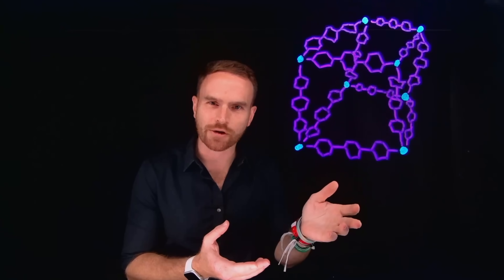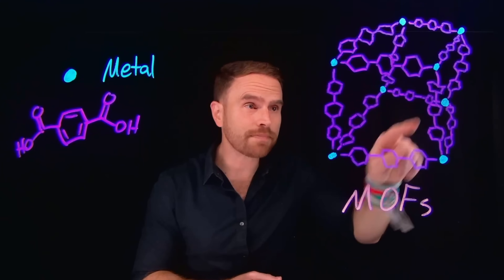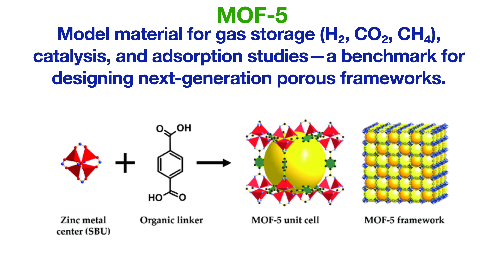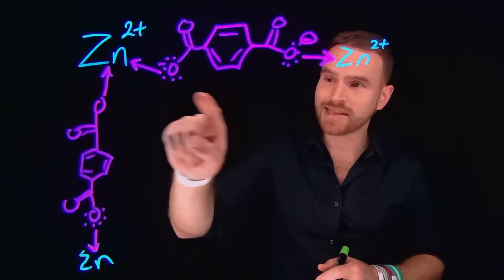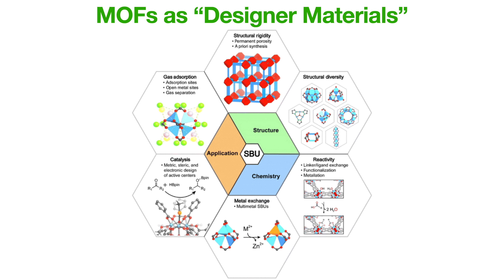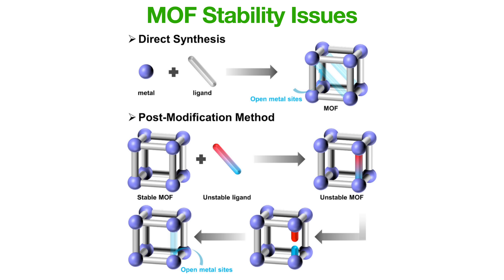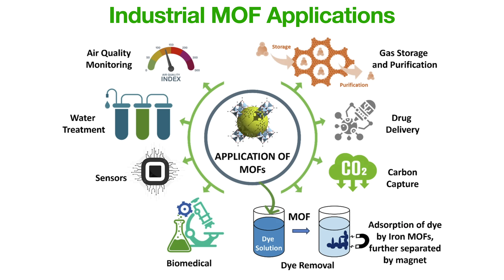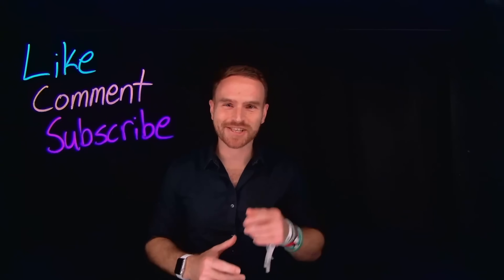Nobel Prize 2025: The Chemistry of MOFs Explained!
Could this be the chemistry behind the next Nobel Prize?
Metal–Organic Frameworks (MOFs) are materials built from metal ions and organic linkers, forming crystalline networks with record-breaking surface areas and tunable pores. In this video, Dr. Anthony Rojas explains how MOFs work, why they’re so revolutionary, and how reticular chemistry is transforming the way scientists design materials for clean energy, catalysis, and carbon capture.

From Omar Yaghi’s pioneering MOF-5 to today’s functional frameworks that store hydrogen and pull water from desert air, this is the story of how chemists learned to build matter with atomic precision—and why MOFs might just earn the next Nobel Prize in Chemistry.

🔬 In This Video:

What are Metal–Organic Frameworks (MOFs)?
How are MOFs built from metal nodes and organic linkers?
Why MOFs have such high surface area and tunable properties
Real-world applications: gas storage, catalysis, water harvesting, and sensors
Why MOFs and reticular chemistry are Nobel-Prize-worthy